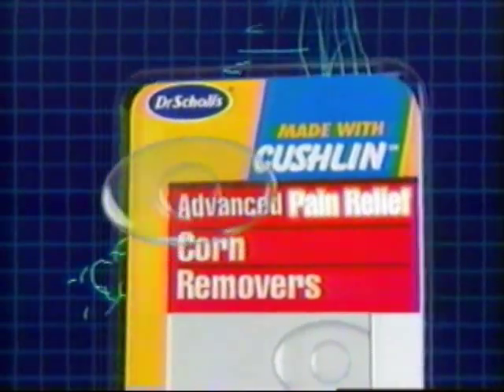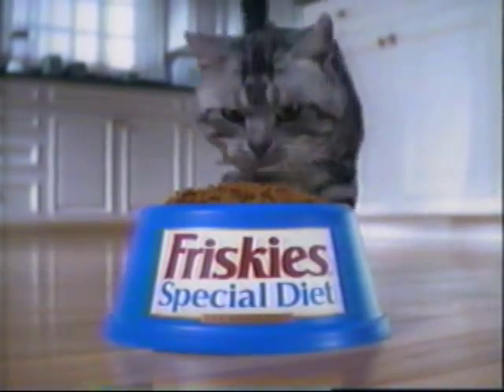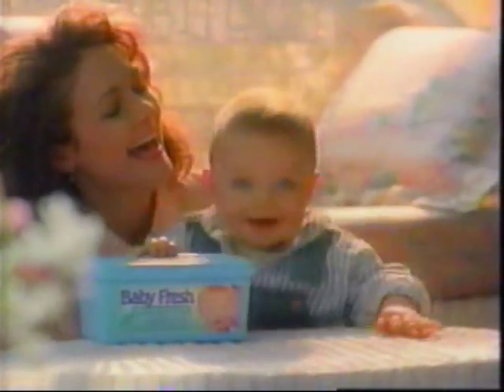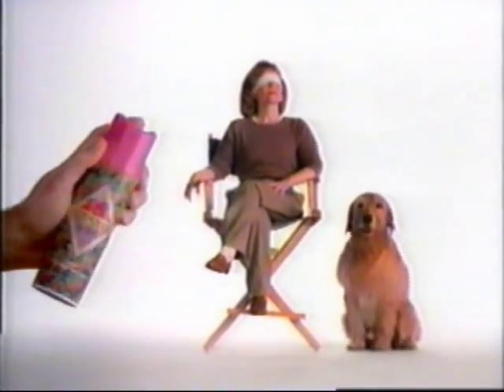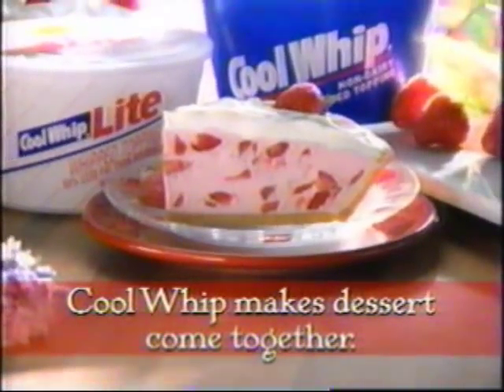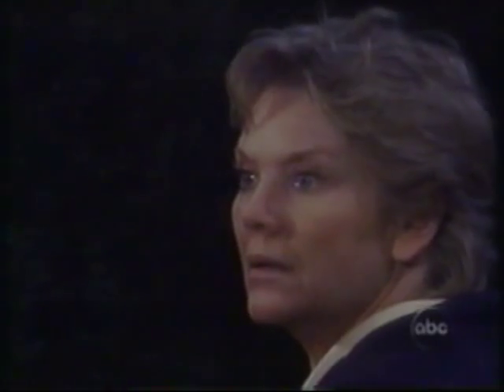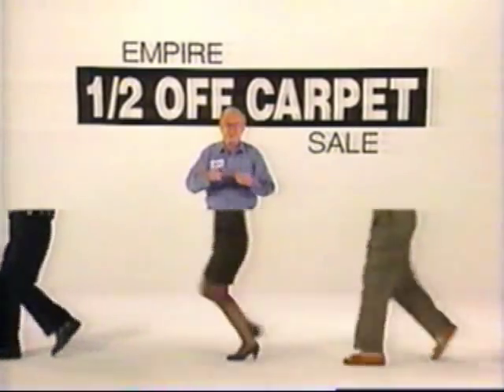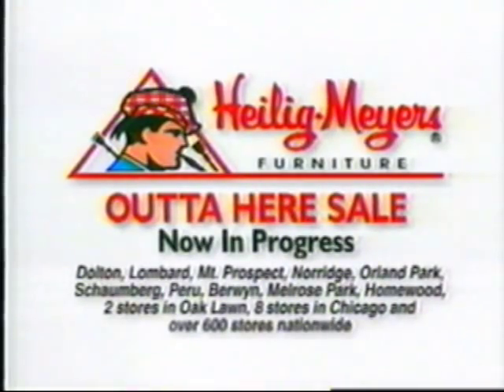June 1995 ABC/WLS commercials (part 1 of 8)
Includes the following commercials/promos:

- Dr. Scholl's
- Friskies Special Diet
- Baby Fresh
- Pantene Pro-V (Yep, Kirstie Alley before she gained all that weight!)
- Neutra Air
- Cool Whip
- All My Children end credits (with voiceover previews of Family Matters and Boy Meets World)
- One Life to Live promo
- Inside Edition promo
- Empire's Half-Off Carpet Sale
- Heilig-Meyers
- Wheel of Fortune promo

Aired at the end of an episode of "All My Children" and before "One Life to Live".